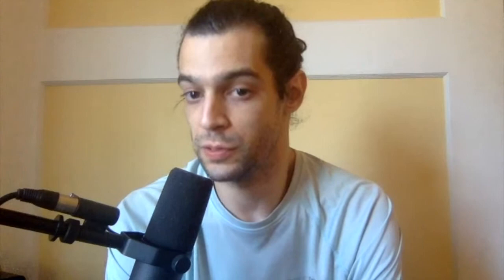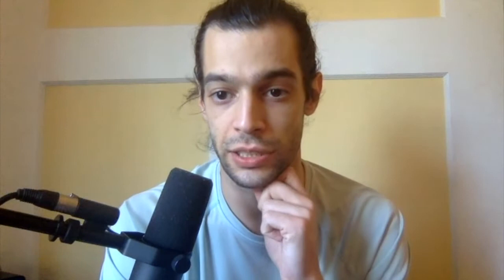The Lydian Chromatic Concept in ~9 Minutes